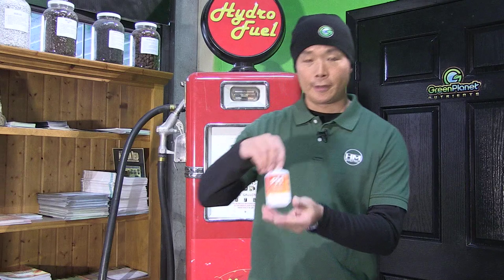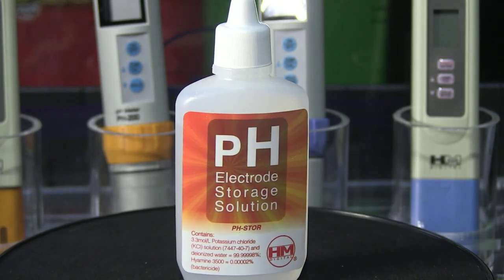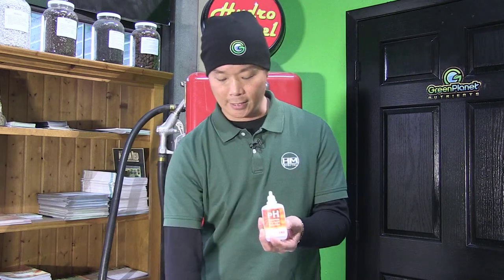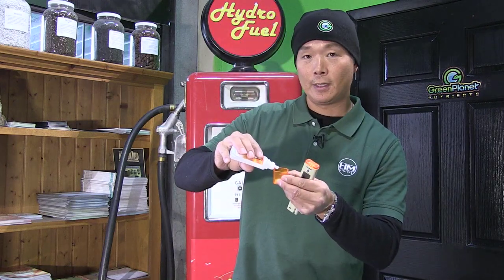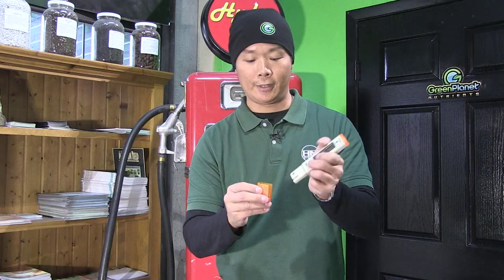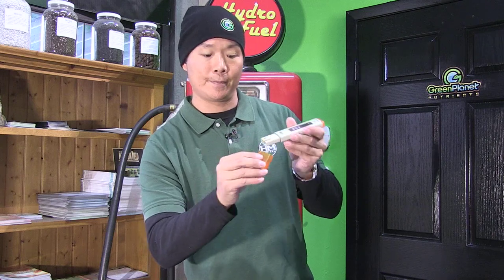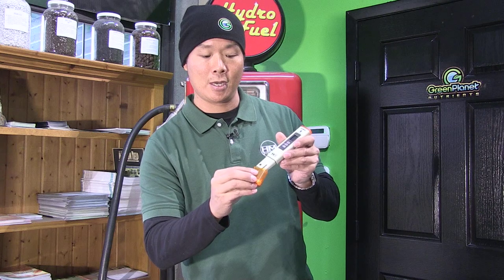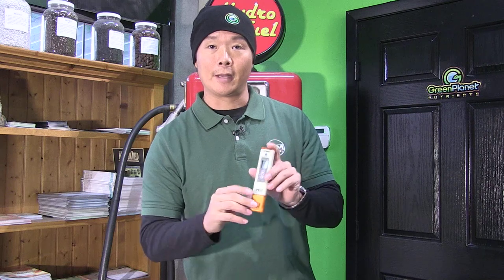HMDigital Electrode Storage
Hello, growers! My name is Charles Lee from HMDigital. Today, I want to talk to you about how important it is to keep your pH sensors well hydrated with HMDigital pH Electrode Storage Solution.

This is high-concentrated potassium chloride that also has a bactericide to prevent fungal growth, and all you’ve got to do is take one of these little dropper bottles, take your pH meter, and put a few drops inside the cap to keep your pH sensor well-conditioned.

Why do you need to do that? Because the pH sensor is made of glass that is semi-permeable with potassium chloride gel inside of it and a reference electrode that also uses the same moist. So using this kind of solution, not water, not pH buffer but electrode storage solution, will keep your meter lasting a long time and very accurate. It will keep your plants happy and growing healthy.